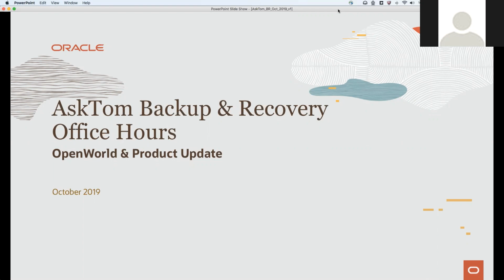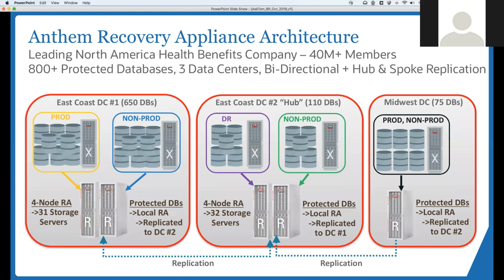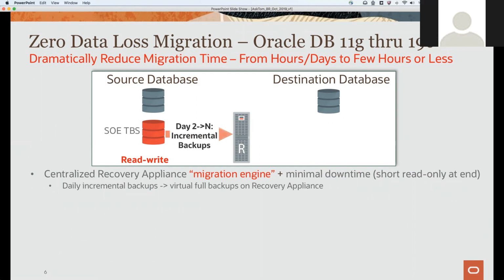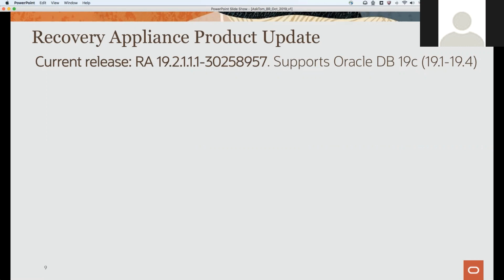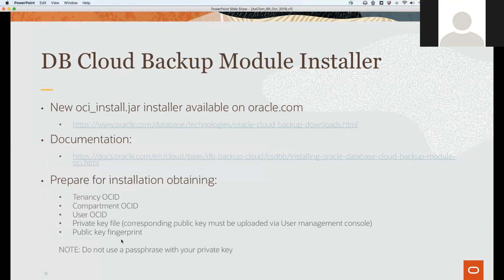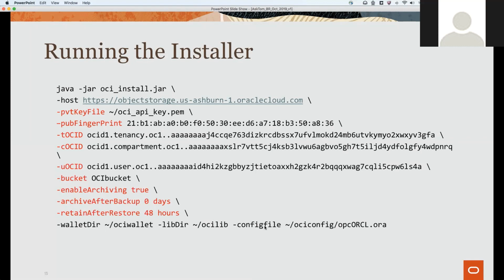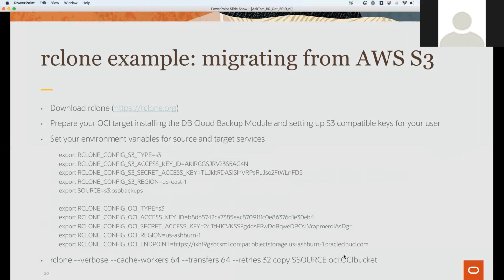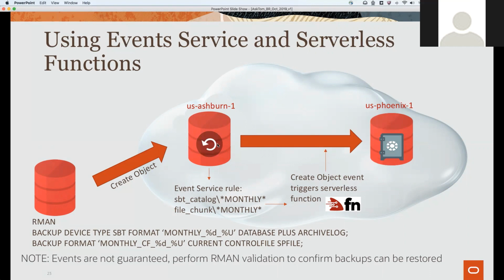Recovery Appliance and DB Backup Cloud Service Updates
This session focuses on OpenWorld and Product Updates for Recovery Appliance and DB Backup Cloud Service.